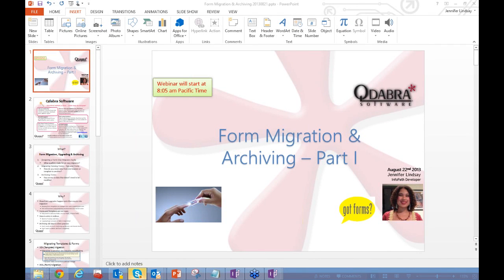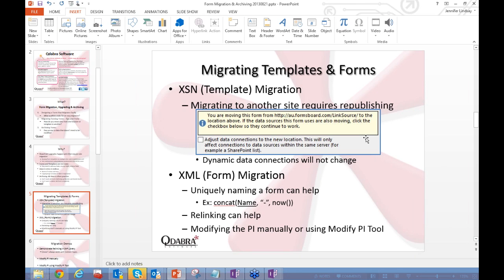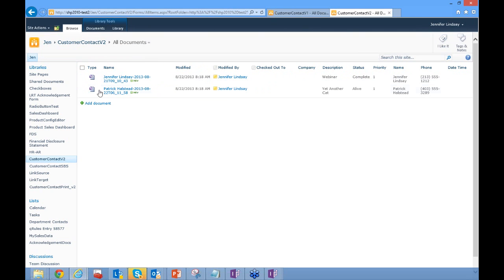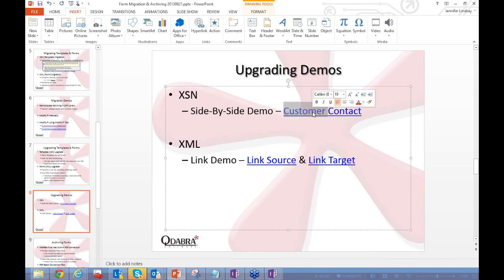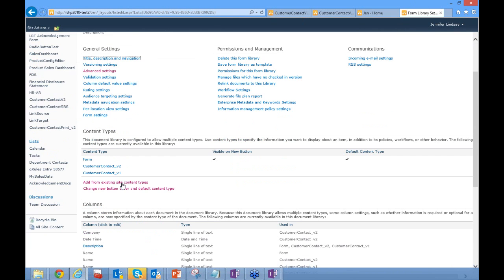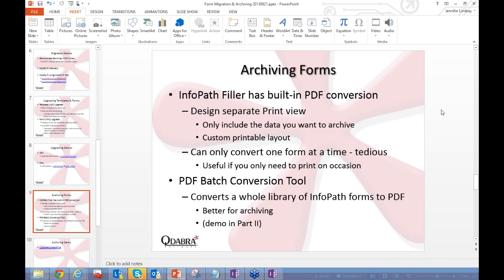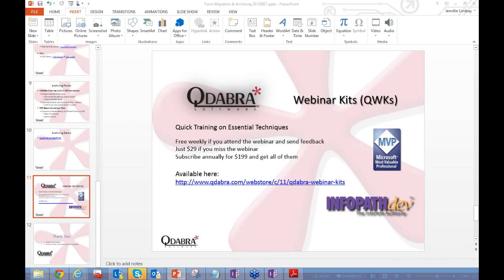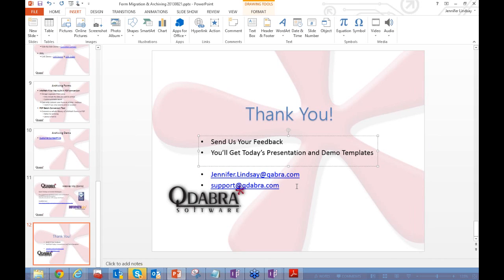InfoPath Tutorial - Form Migration and Archiving Part 1 - August 22, 2013 Webinar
InfoPath 2013 Tutorial - Form Migration and Archiving Part 1 - August 22, 2013 Webinar

Qdabra's Weekly Webinar for August 22, 2013 presented by Jennifer Lindsay

1. Designing a Form that Migrates Easily
2. Migrating Existing Forms - Tips and Tricks (content and versioning, batch migrating from one XML format to another)
 - Side-by-side versioning content types (manually fixup href in xml file)
 - Relinking issue with content types - Modify PI Tool
 - Batch migration using qRules transform or DBXL Migration Tool
3. Archiving Forms for Future Audits

To help you find us

InfoPath 2013 Tutorial
InfoPath 2013 Tutorial
InfoPath 2013 Tutorial
InfoPath 2013 Tutorial
InfoPath 2013 Tutorial
InfoPath 2013 Tutorial
InfoPath 2010
InfoPath 2010
InfoPath 2010
InfoPath 2010
InfoPath to SharePoint
InfoPath to SharePoint
InfoPath to SharePoint
InfoPath to SharePoint
InfoPath Tutorial
InfoPath Tutorial
InfoPath Tutorial
InfoPath Training
InfoPath Training
InfoPath Training
InfoPath Forms
InfoPath Forms
InfoPath Forms
InfoPath 2010 Tutorial
InfoPath 2010 Tutorial
InfoPath 2010 Tutorial
InfoPath 2007